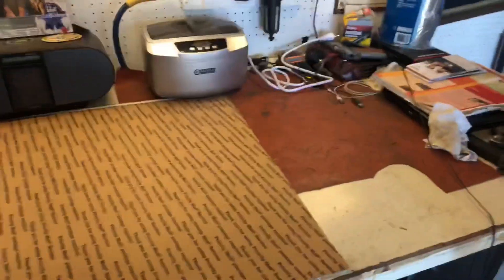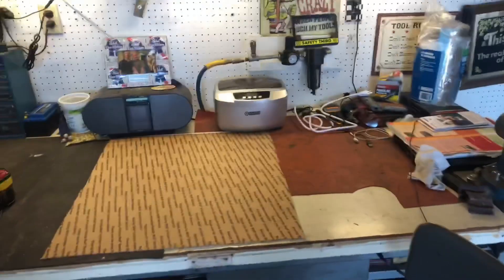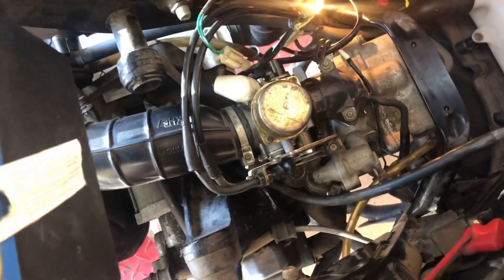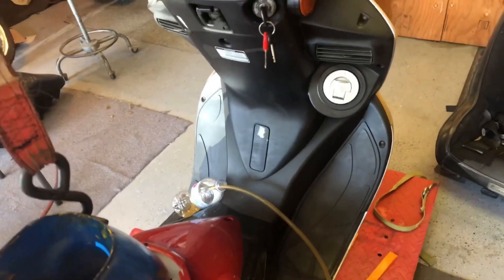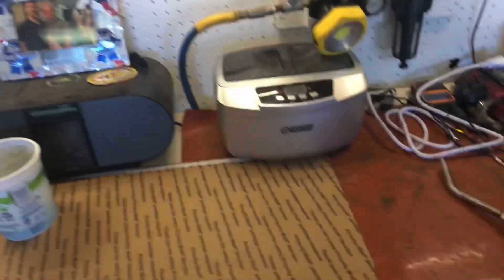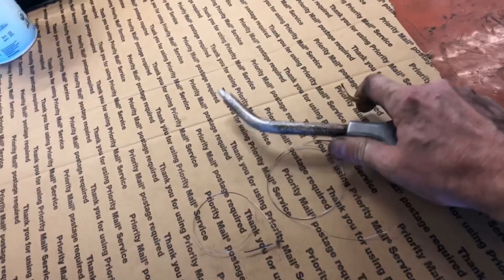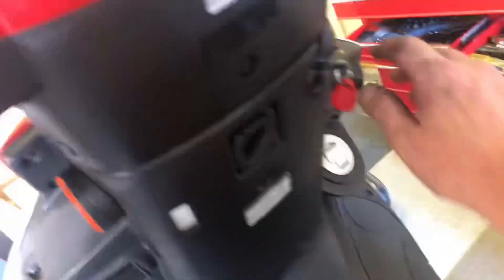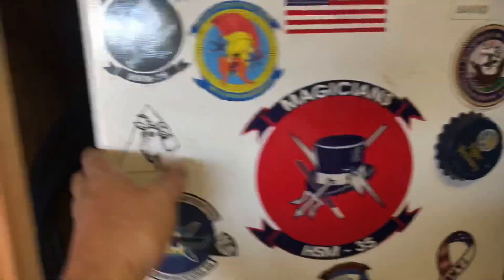Kymco scooter revisited.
The scooter started to run poorly so I had to troubleshoot and repair it